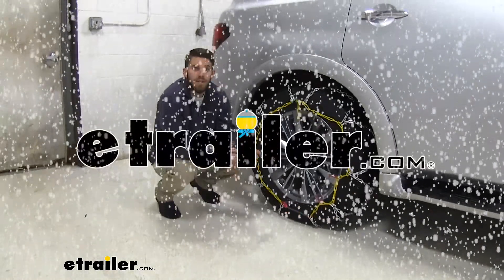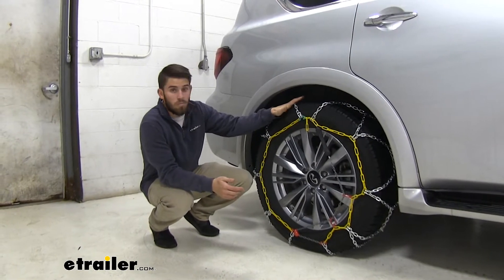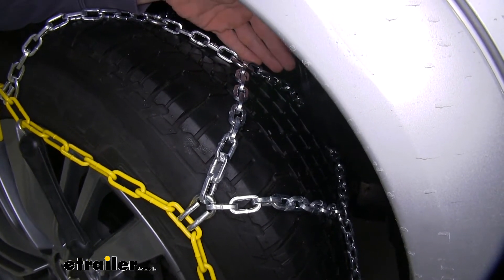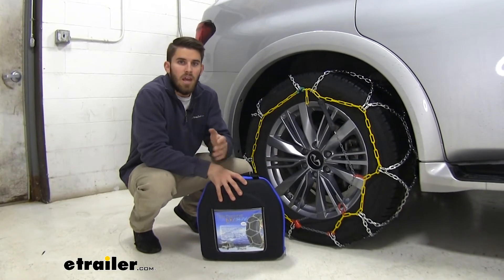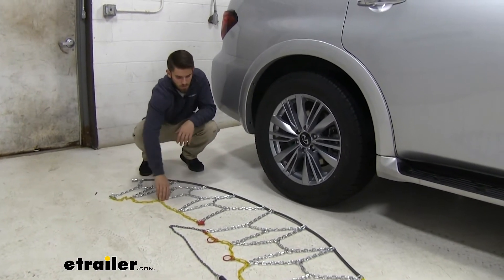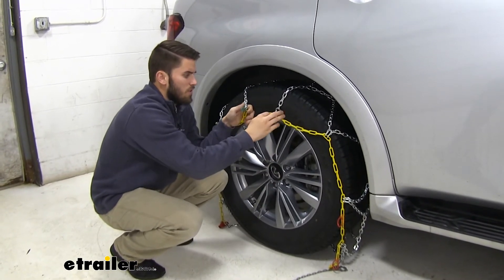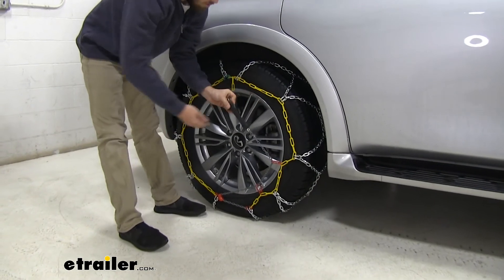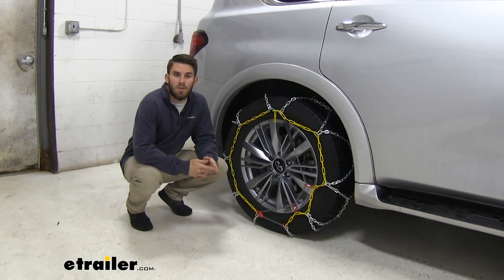etrailer | How to Install: Titan Chain Tire Chains on your 2019 Infiniti QX80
Colin:                                                 Hey guys, this is Colin here at etrailer, and today we have a 2019 Infiniti QX80, and we're going to be test fitting the Titan Chain Alloy Snow Tire Chains. Now the tire size on our Infiniti today is on the side wall, so it's over here. We got 275/60R20. So just double check and make sure that your tire size is going to match the fitment of the chains. Now it's always a good idea to have a set of chains in your QX80 for any of those weather situations, for snow or ice that you might encounter, especially if you live in an area where multiple times throughout the winter months you're going to be getting a really heavy dose of snow and ice. Besides, chains are going to be very durable, be able to give you that extra traction you need so you don't slide off of the road.Now there's two things I really like about these Titan chains in particular.

One of them being that they're super easy to install. We don't have to lay underneath the tire to make any connections like a ladder pattern chain. And the other thing I like about them is that they're self-tensioning. So we have this self tensioning system built in to the chain, helps keep our tire chains snug on our tire, so they're not clinking around at all while we're driving. Now these chains are going to have a diamond pattern design, and they get that name from this diamond shape they make on the tire with the crossings right here.

Now that diamond pattern just gives you more coverage around your tire, and thus is just going to give you better traction than a ladder pattern style chain would. Now with these square links that you can see right here, these are going to dig into that snow and ice, and it's going to give you the traction and that bite that you need in those weather situations to make sure that you have good traction.Now these chains do have these speed rating of 30 miles per hour, so make sure you're keeping it slow out there. We're also going to get them in a quantity of two, so you get them for the rear of your Infiniti. This is a rear-wheel-drive vehicle, so make sure you're installing it on the back. However, I do want to point out if you have four-wheel-drive on your Infiniti, and you want to have it set for the front tires, just use the same part number.

And like I said, quantity of two, comes in this nice durable case that makes for very easy storage when they're not in use. And something else I always suggest is whenever you get your chains, no matter if it's these Titan chains or whatever set of chains you decide to go with, get them out, practice with them a little bit, install them on your Infiniti before you go out in the weather. That way if you find yourself in a situation of snow or ice, you know exactly how to get them on, and know how to work through any problems that you might run into.Now. I'm going to walk through that install right now. Now the first thing you want to do is lay your chains out, and then you just want to check them over for any kinks or twists in the links, or any tangles.

Make sure you get all that out. After you use them for a while, you probably at some point do want to start checking for broken links just in case. Now these should last you a long time, and with these being brand new, we don't have to worry about that right now. So what I'm going to do is just slide them behind my tire to start. Once you kind of pull it all the way through, it's a good idea to just align it up underneath your tire right there, and do the same for both sides. Now from here, you want to take both sides of your cable, bring it up behind your tire, and connect it. From there, you can just kind of tuck that cable behind your tire, and then pull your chains over the top and the sides. Just like that.Now on the top, we need to make the first connection, you can see we have these three yellow links right here. This is a variant on the size of your tire. Like I said with this Infiniti, we're just going to go ahead and go to the third one, just to make sure we get a snug fit on our tire. If you do go to the third one, and you find that it's too tight, just kind of backtrack a little bit and move to either the second or the first one. Now we'll transition down to the bottom of the chain. You can see we have this long gray chain right here. What we're going to do is kind of feed that through this red channel. We're just going to pull up on it u